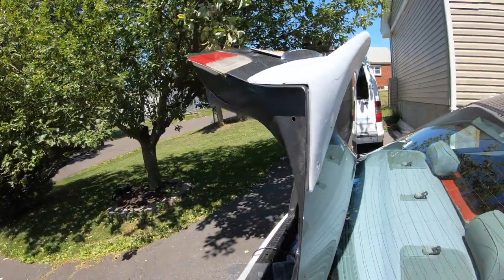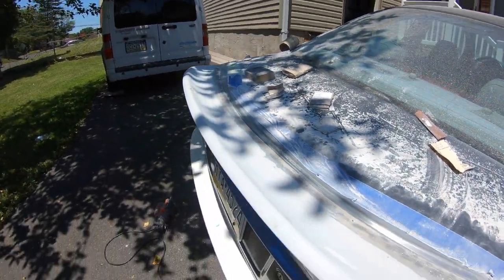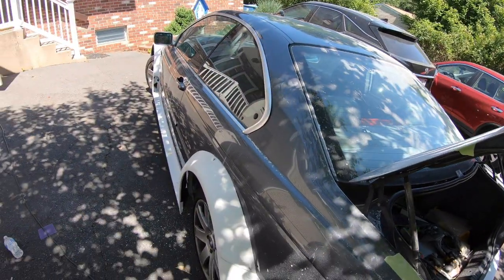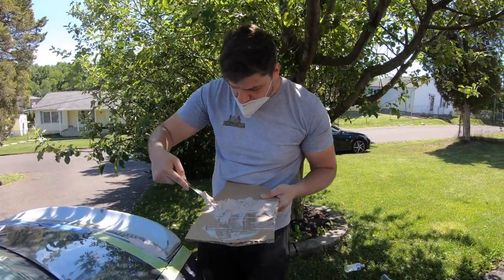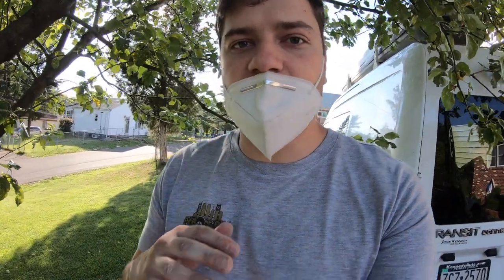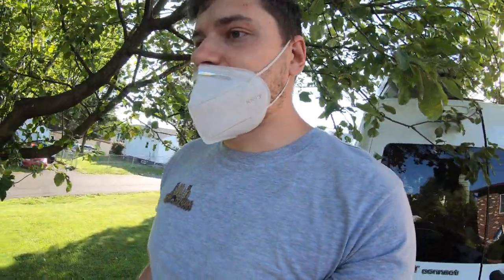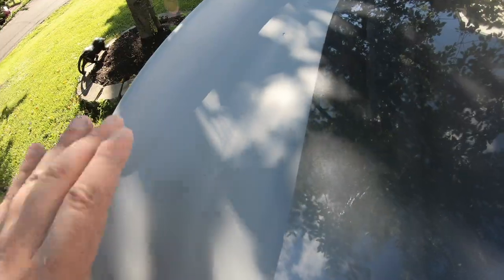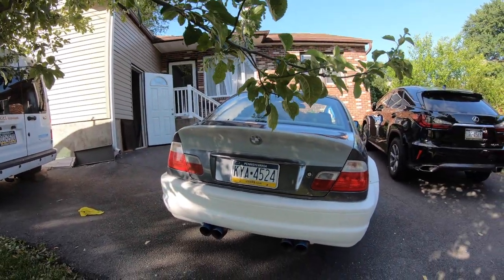Molding My BMW E46 CSL Spoiler (Part 1)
I tried to attempt molding my E46 CSL trunk and after hours of iritation I realised that the bondo kit I had bought was probably a few years old since the packaging was waaay outdated and the bondo itself was chalky and dry.

Current Mods:
- Black Horse Racing Catless Headers
- Muffler Delete
- Revmatch.Motorsport ECU Tune
- Mishimoto Radiator
- Mishimoto Lower Temp Thermostat
- Depo Headlights
- Weighted Shift Knob
- SAP Delete Plate
- DTM GTR Body kit
- Seibon GTR Carbon Fiber Hood
- EONON Head Unit
- Hood Latches
- Painted Interior
-FR-S Custom mounted seats
-CSL wing

Next to install:
-Suspension
-Wheels
-NRG Wing
-M3 tail lights